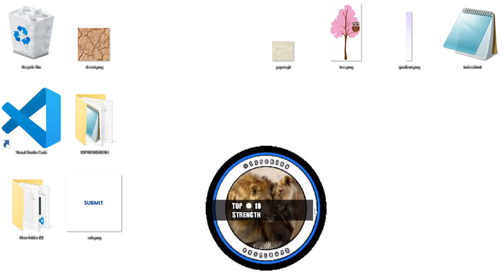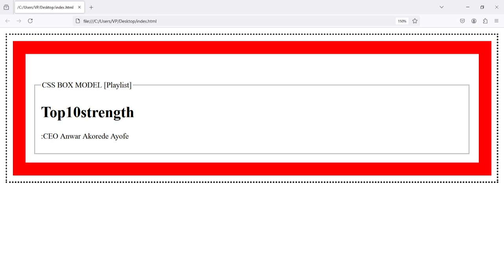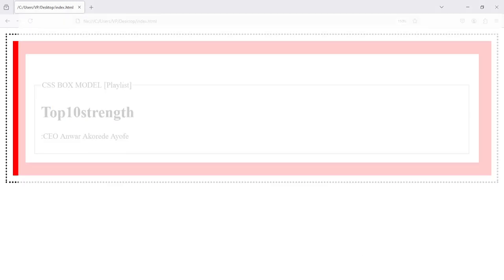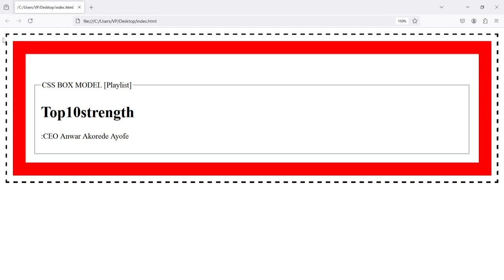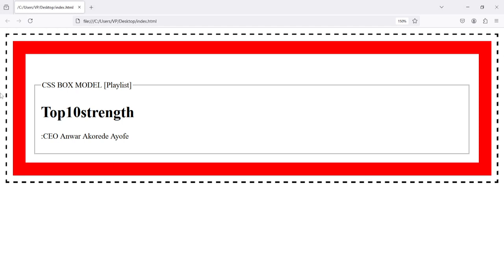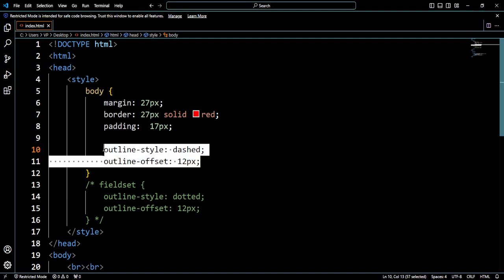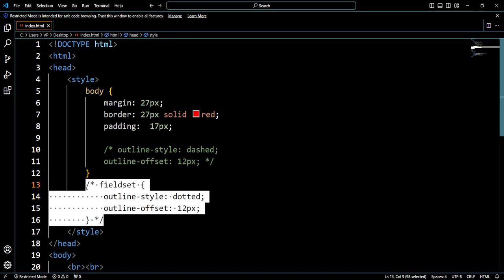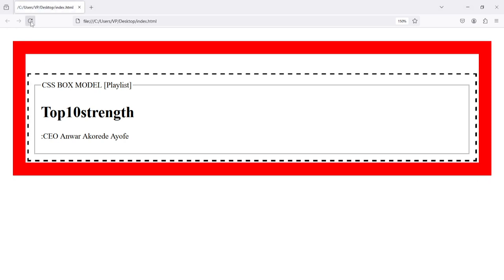Html CSS Tutorial for Beginners to Advance: 174 CSS Course - CSS Outline Style with dashed value